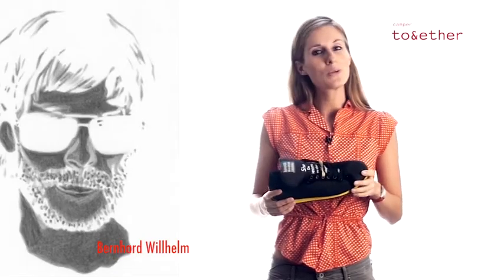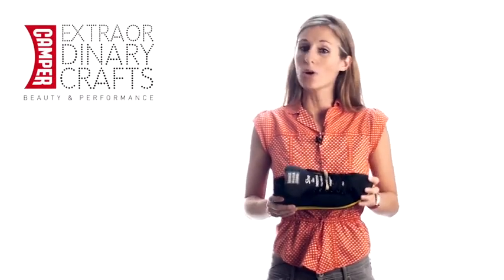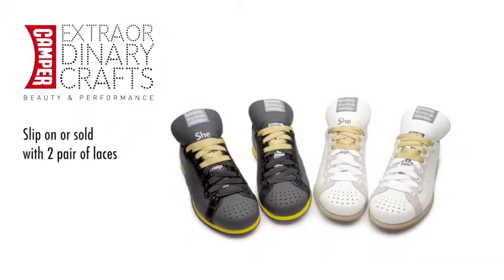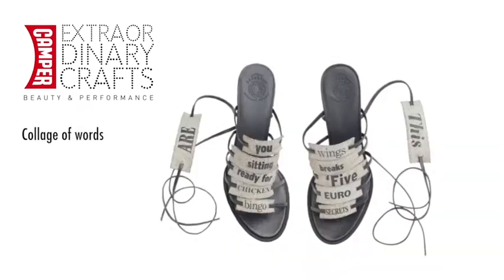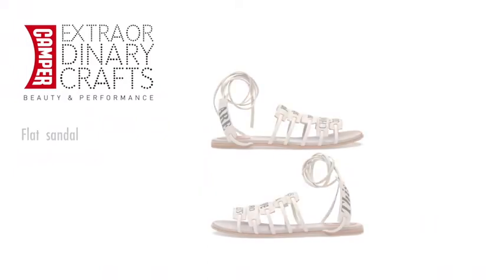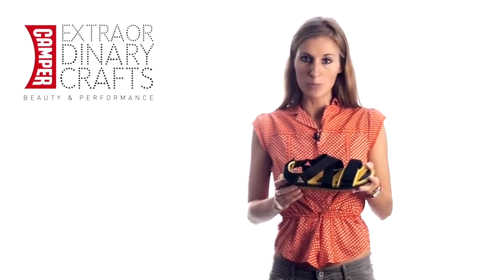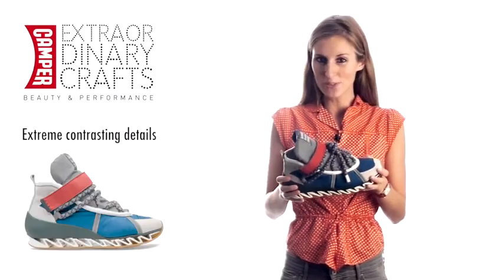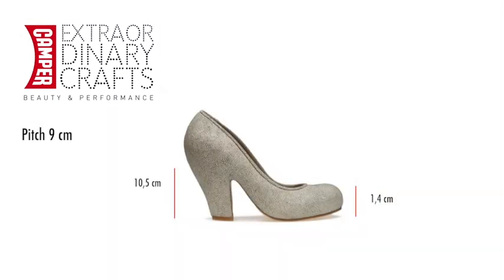Camper Shoes - Together: Willhelm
Bernard Willhelm is a German designer who is collaborating with Camper for the seventh season. He works according to his own rules and does not conform to the system that governs the fashion world. Willhelm has an artistic flair. He is brilliant and provocative, brazen and fun, eclectic and unpredictable. He is known for always staying one step ahead of the latest trends.